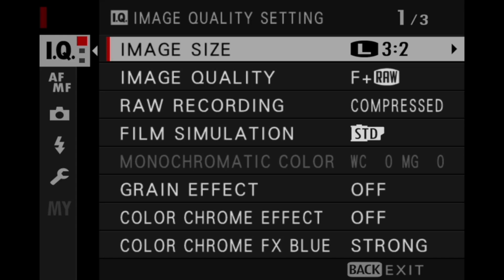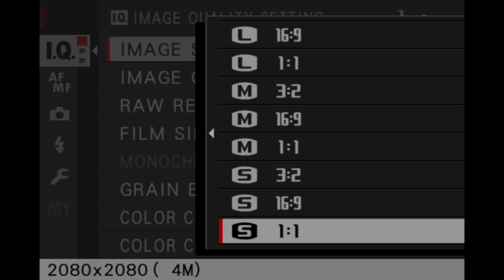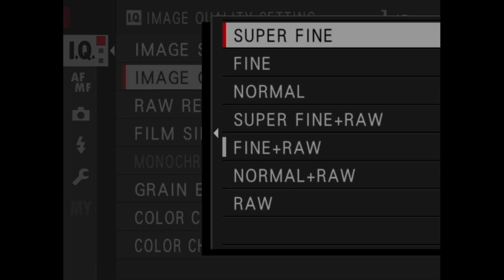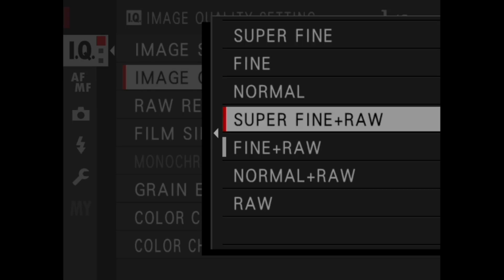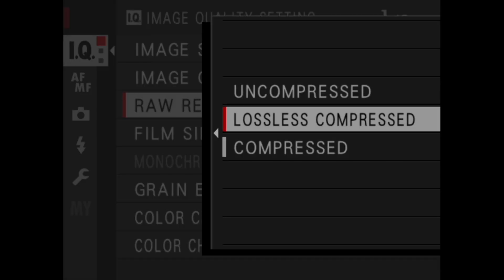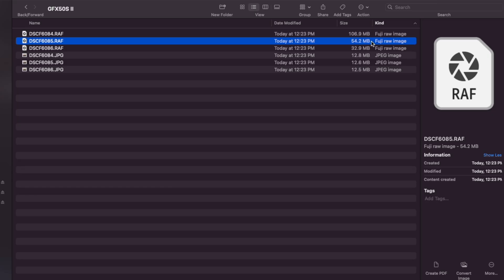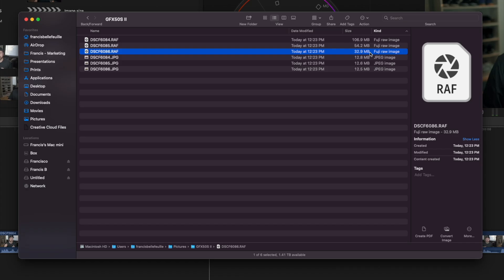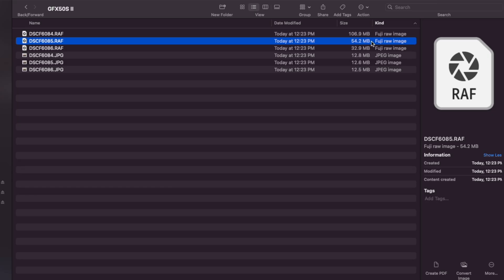File Compression - Spill the Beans - Fuji Guys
Fuji Guy Francis explains the various file compressions on your FUJIFILM camera.

For more information about this and other Fujifilm products, please